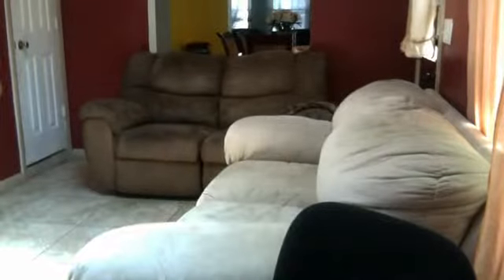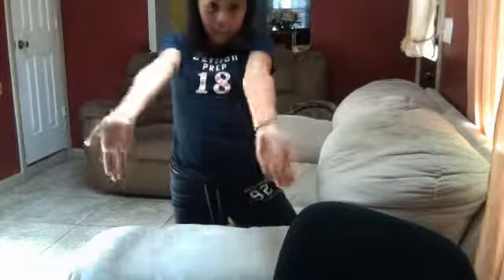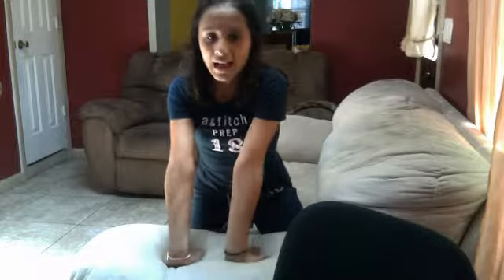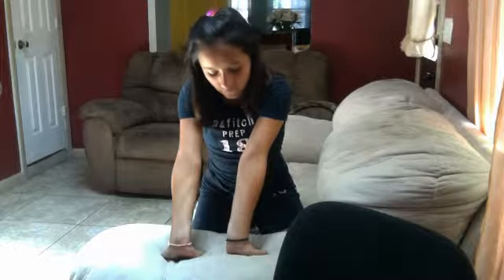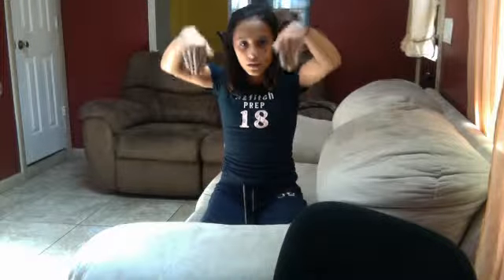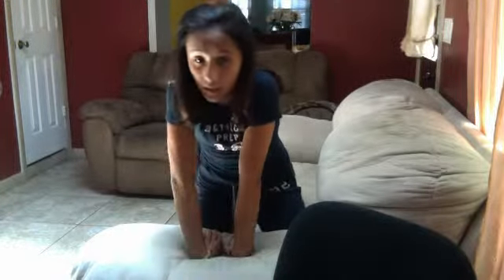SuperPurplecheetah's webcam video July 4, 2011 10:56 AM